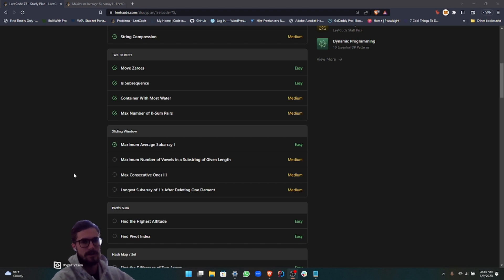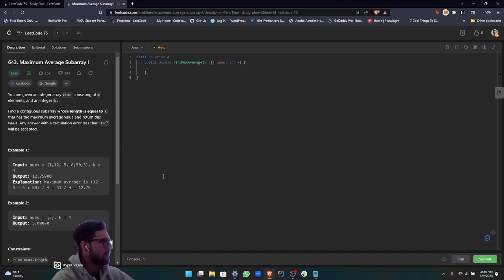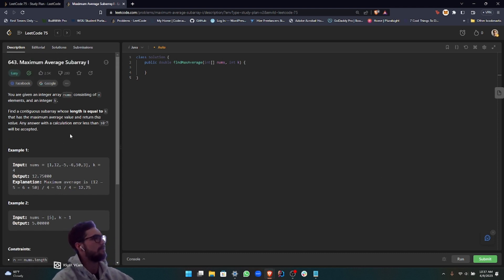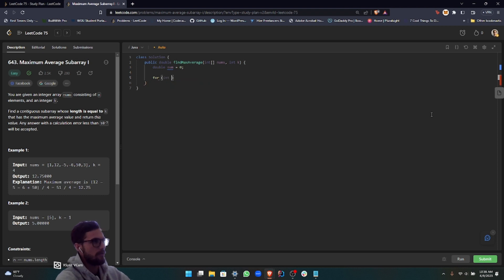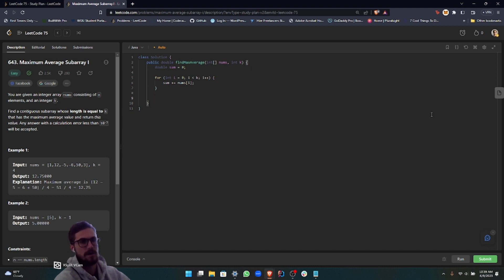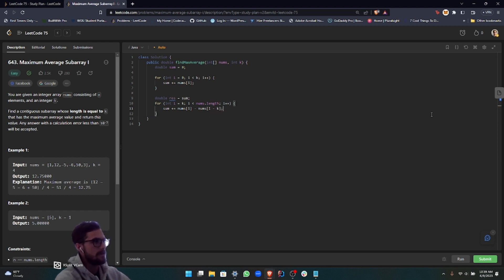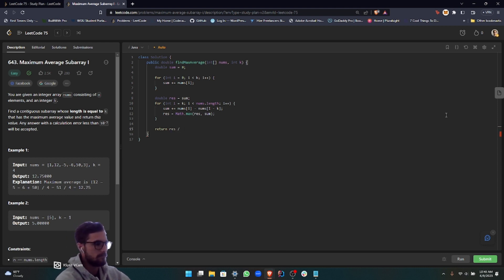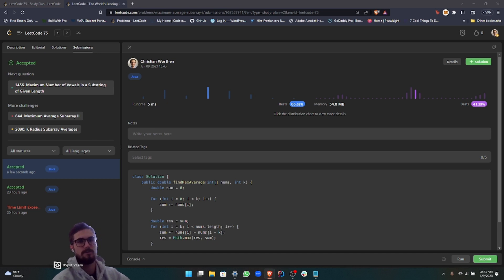Solving the 'Maximum Average Subarray I' Problem in Java LeetCode 75 Study Plan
In this video, we dive into an efficient and elegant solution for the "Maximum Average Subarray I" problem from LeetCode, which is part of the popular LeetCode 75 study plan. We'll discuss the Sliding Window technique, a powerful approach that can significantly optimize the performance of your code, especially when dealing with array or list data structures.

We start by explaining the problem statement and then illustrate the concept of a sliding window and how it applies to this problem. We dissect our solution line by line, helping you understand not only how it solves the problem but why it's effective. By the end of this walkthrough, you'll have a solid grasp on how to use the Sliding Window technique to solve similar problems and to boost your problem-solving skills.

Whether you're preparing for a coding interview or just love solving problems, this video is for you.